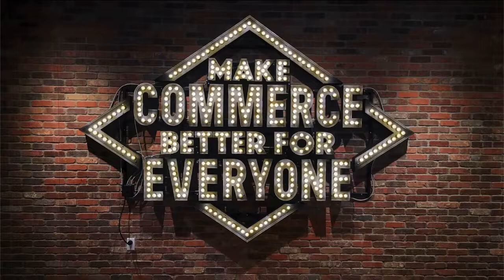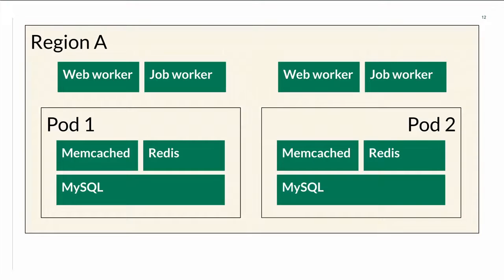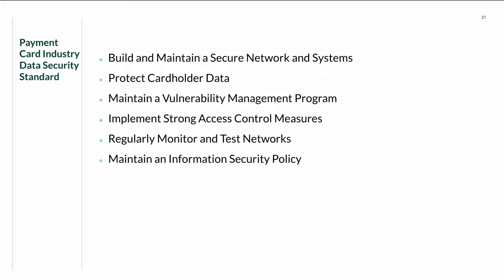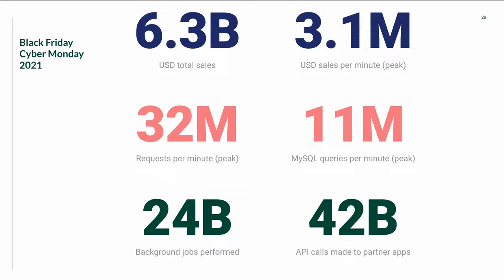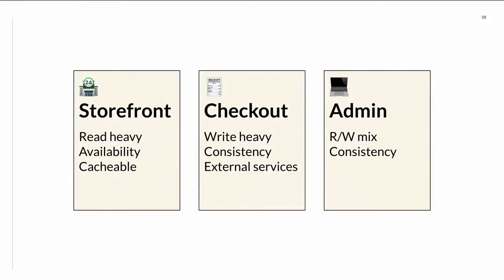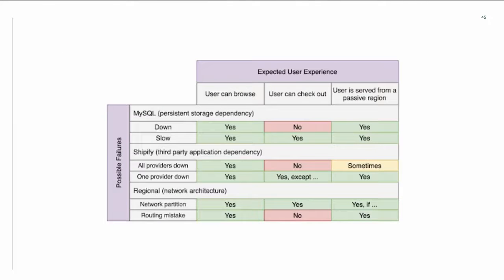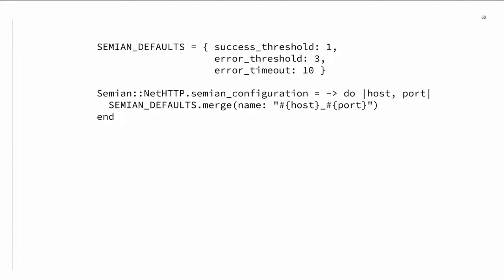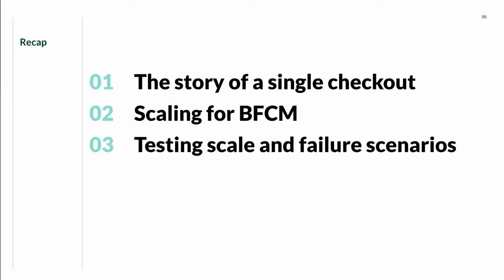Shopify’s Architecture to Handle the World’s Biggest Flash Sales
Bart de Water walks through how Shopify works under the hood, diving into their multi-tenant architecture that allows them to prevent failures and prepare for a multi-flash sale event: Black Friday.